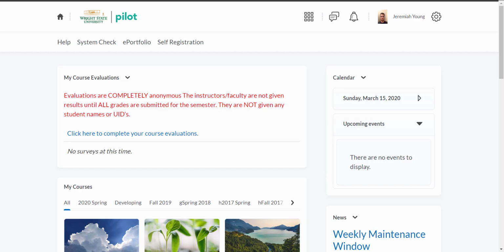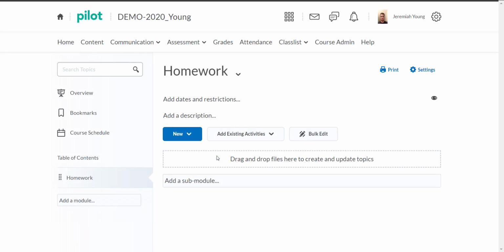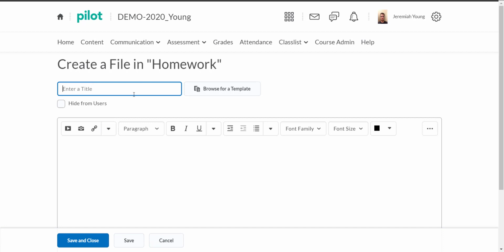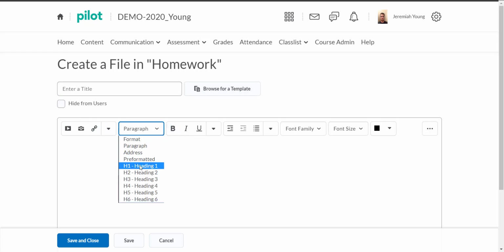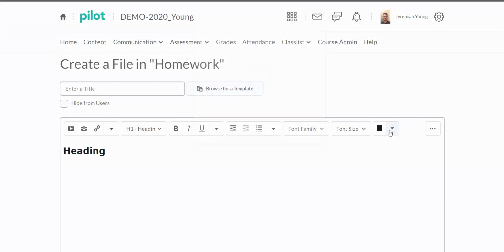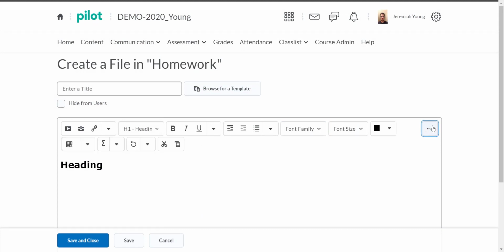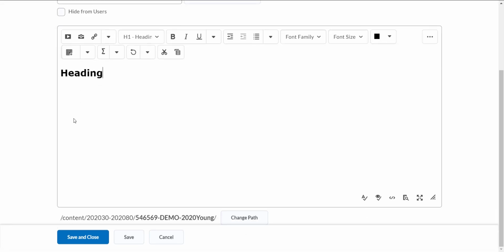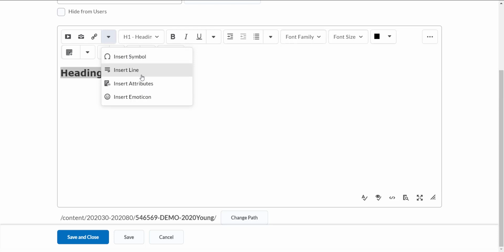D2L Tutorial 2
This is the second tutorial for D2L